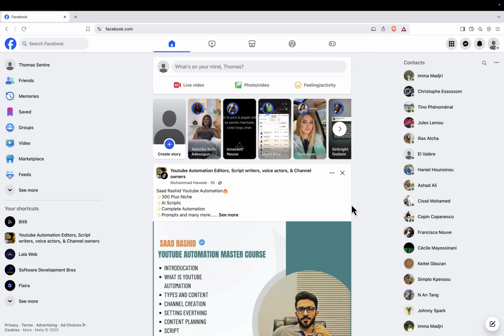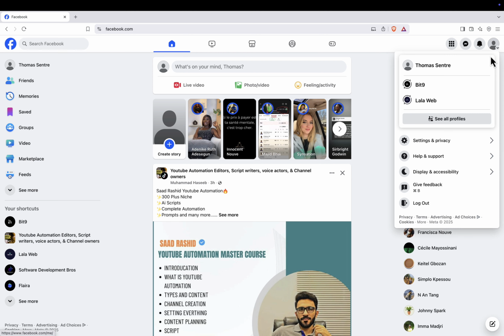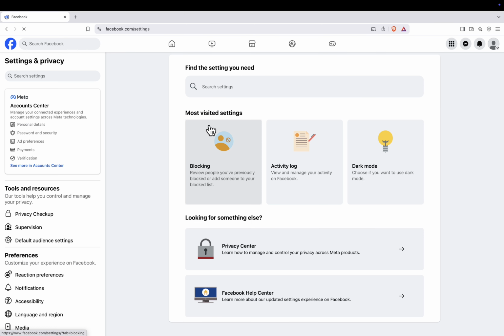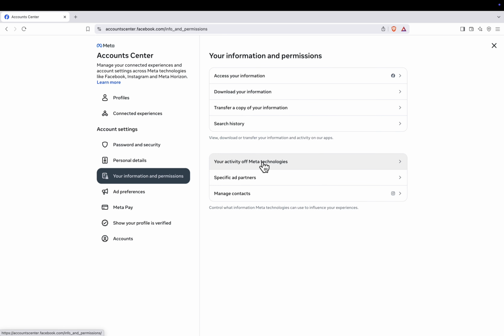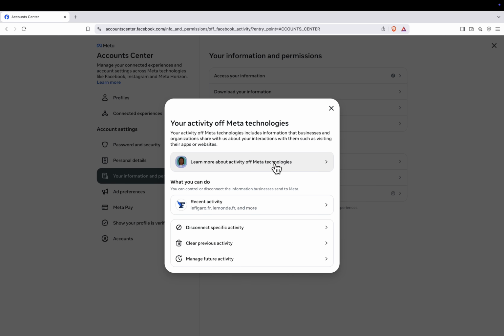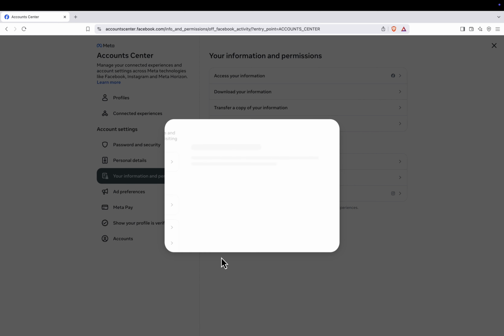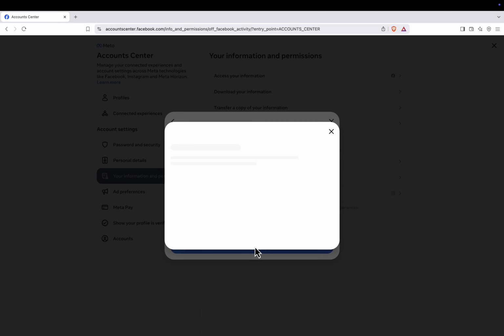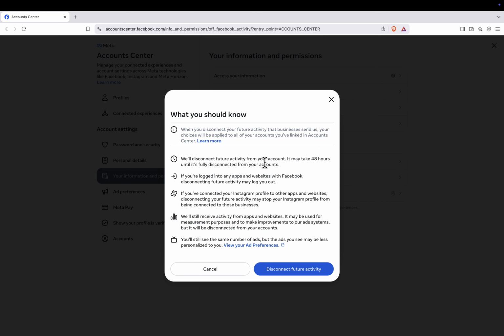How To Turn Off Facebook Activity History Tracking on Non-Facebook Websites